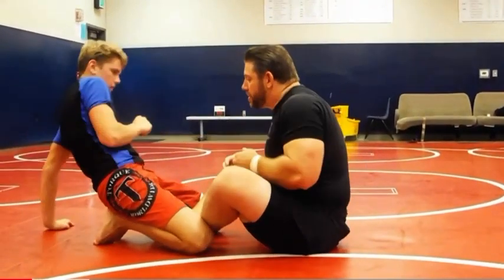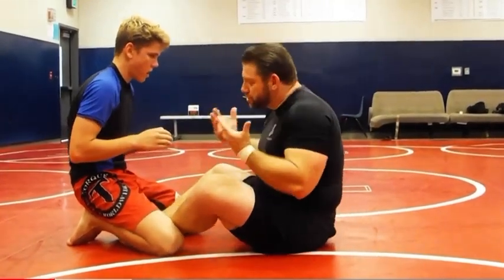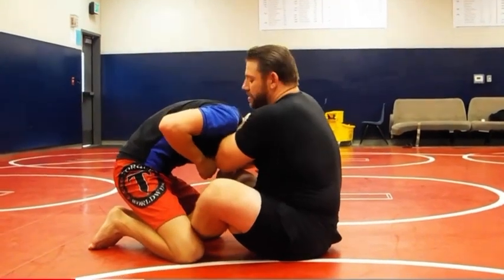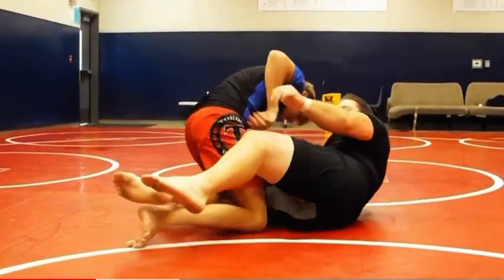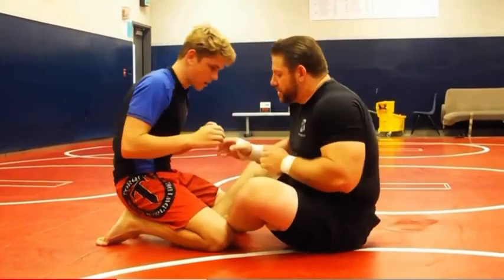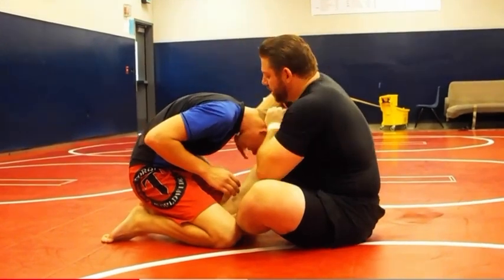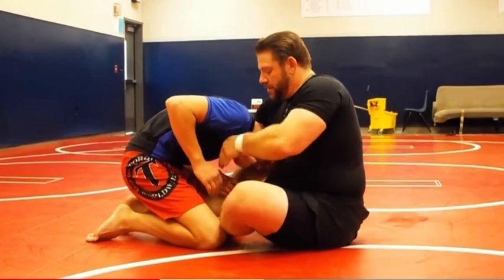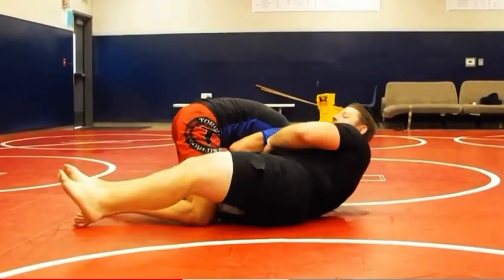Guillotine Choke from Butterfly Guard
How to Guillotine choke from butterfly guard.  Jiujitsu submissions.  Grappling submissions